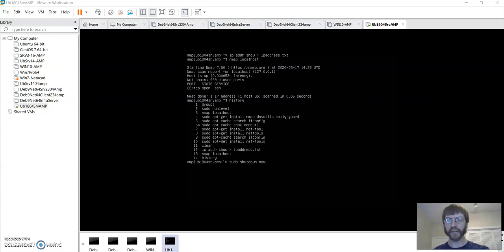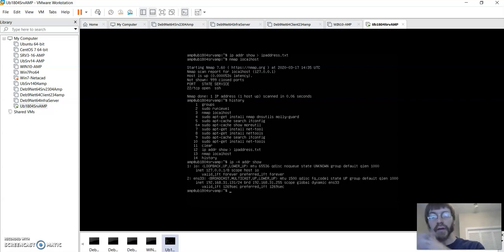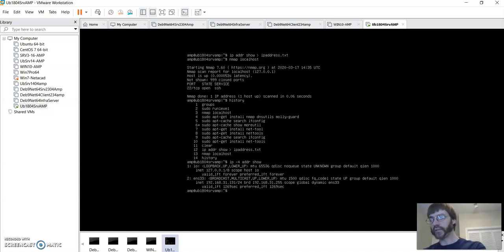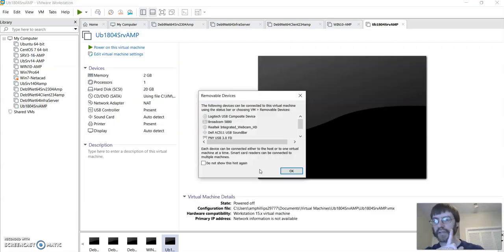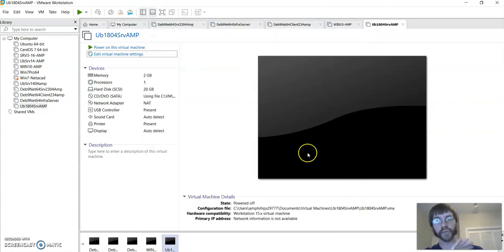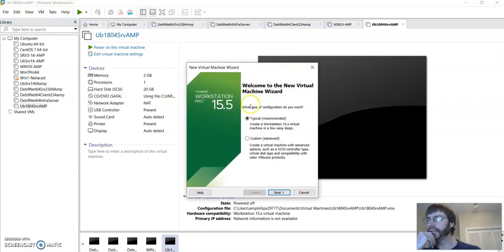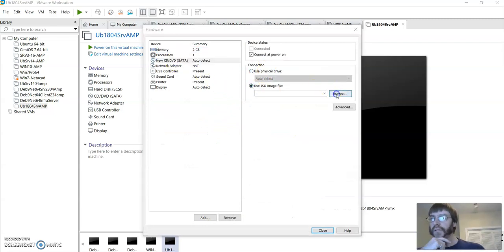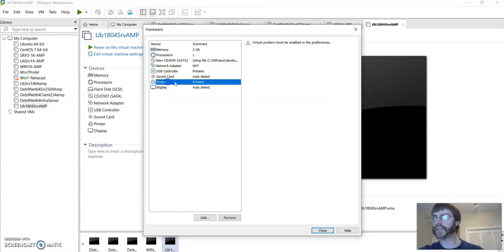Module 4 VM Creation Demo Part 3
Demonstration of Ubuntu Desktop VM creation, using the Ubuntu 18.04 LTS ISO
VMWare Workstation Pro 15